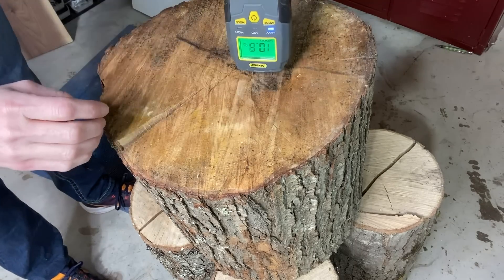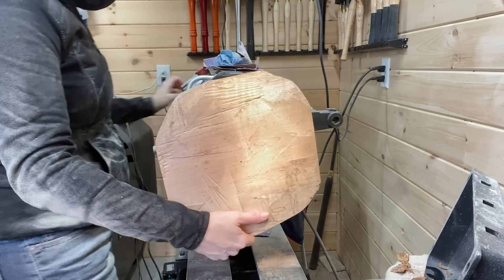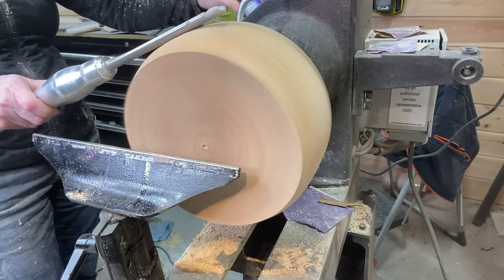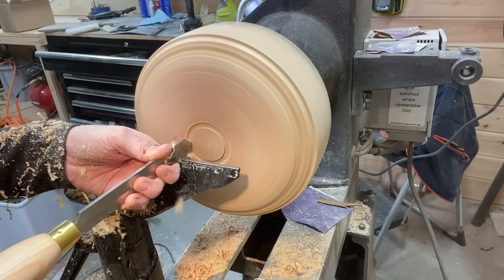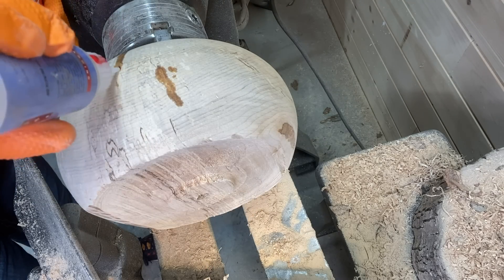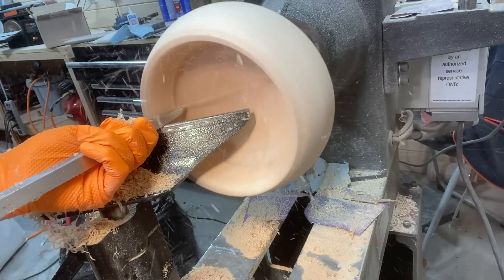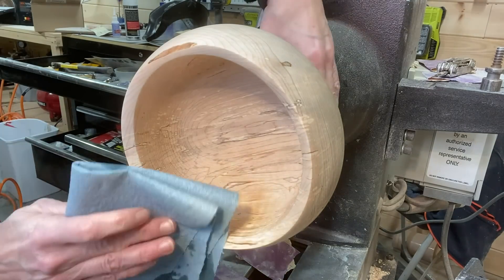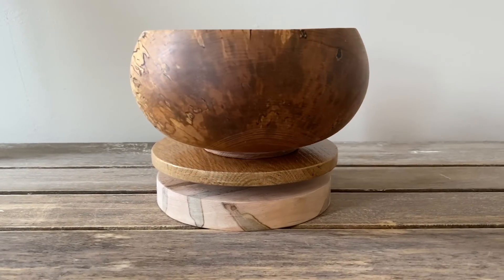Woodturning a Maple Log to a Bowl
Woodturning a maple log into a bowl. From harvesting the log, to drying, to cutting and then turning. Check out the process.

Links to items used in this project:
Greenworks 16" Battery Powered Chainsaw
Easy Wood Tools
Face Shield
Watco Danish Oil
Bullseye Round Center Finder 10"
Wood Moisture Meter
Anchorseal 2 - Green Wood Sealer

Home Depot Savings - Don't miss out - Get $5 off your order

Wolverine Grinding System

Some tools and equipment I use and recommend:
Belt sander cleaning stick
Micro-mesh pads
Larger Micromesh Pads
Hut High Gloss Pen Polish
Woodturning Tools and Equipment:
Ron Brown's Universal Setting Jig (for getting proper degrees when sharpening tools)
Easy Wood Tools
Wood Moisture Meter
Bowl Sander Kit (I use this all the time, great product)
Dewalt Planer

Resin and Pigments:
Total Boat Resin
Total Boat Resin Quart Kit
Black Diamond Mica Powder Pigments
Pearl Ex Powdered Pigment - Micropearl
Pearl Ex Powdered Pigment - Emerald
Pearl Ex Pigments Metallics (Set of 6)
Pearl Ex Pigments (Set of 32)
Easy Inlay - Mother of Pearl
Tuck Tape (good for resin work, will not stick)
Porter Cable Heat Gun (To pop resin bubbles)
Starbond CA Glue
Starbond CA Glue Heavy Thin

Other:
Sanding Sealer (awesome stuff!)
Dewalt Orbital Sander
Workbench Kit (easy build and sturdy)
Nova Chuck - Super Nova
The BEST paper towels for woodturning!
Montana Crackle Spray Paint - Black
Montana Metallic Effect Spray Paint - Black
Milliput - Black
Conway Air Purifier (I use this in my house, in case any allergens come up from basement shop. This thing is great, especially if you or someone you live with has any allergies)
Contemporary Woodturning Book (great book)